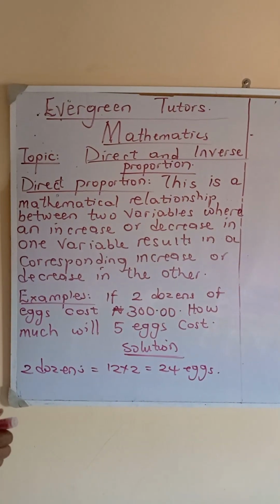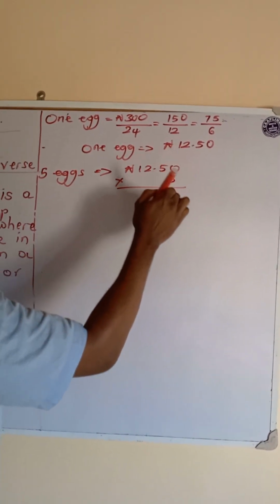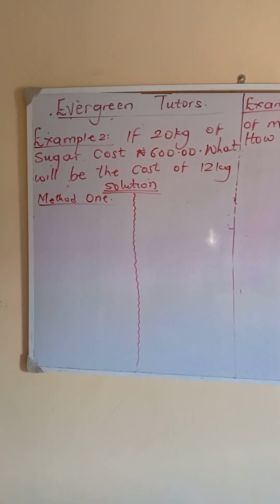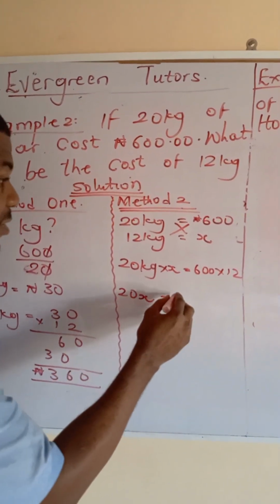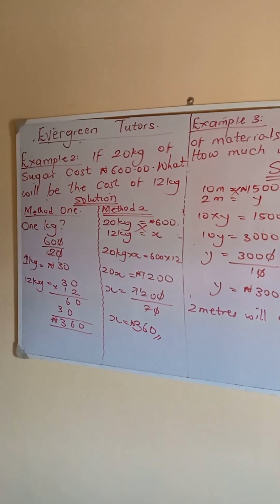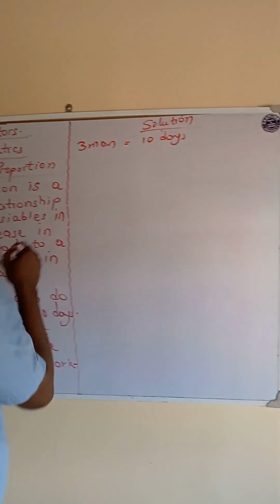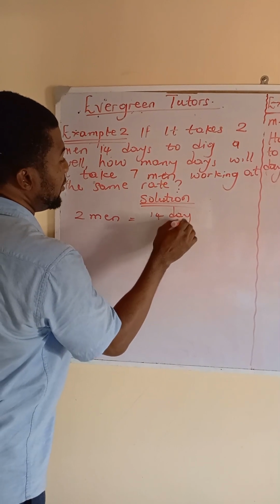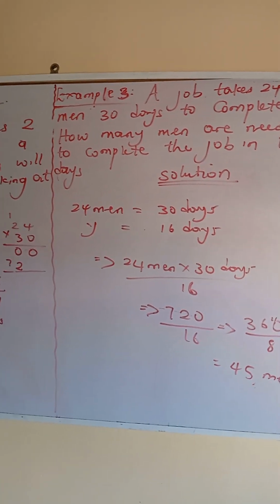Direct and Inverse Proportion